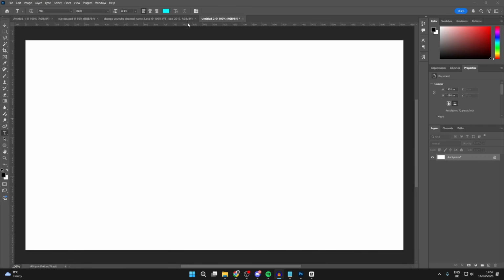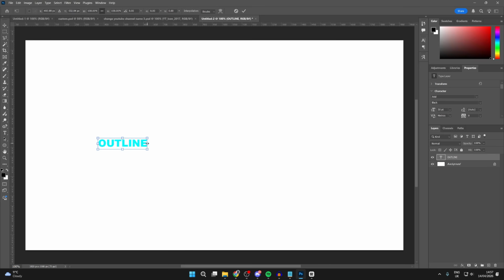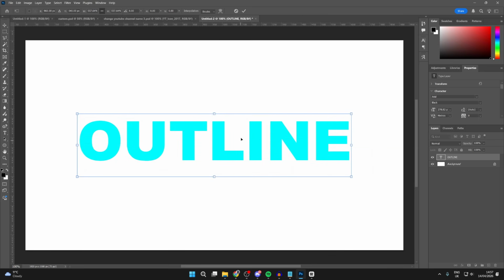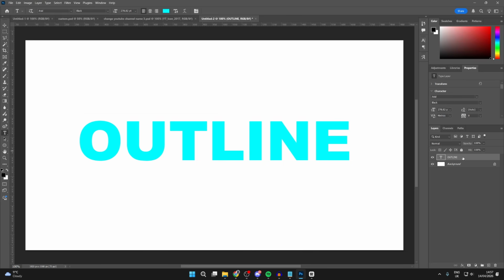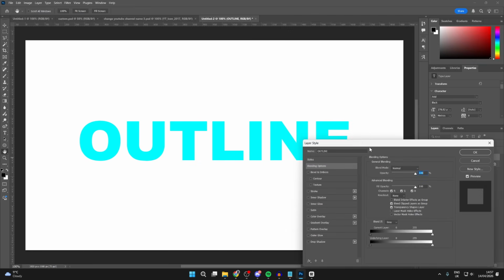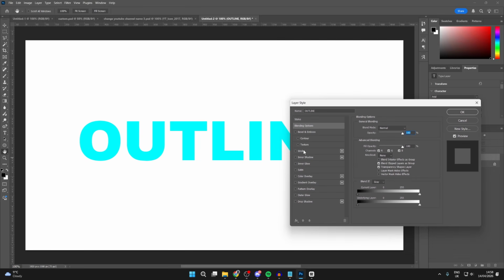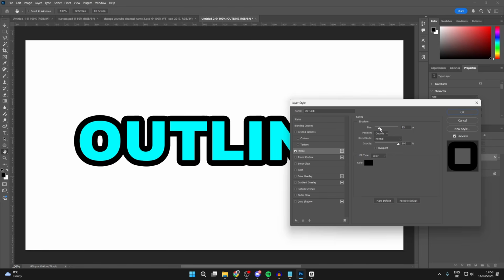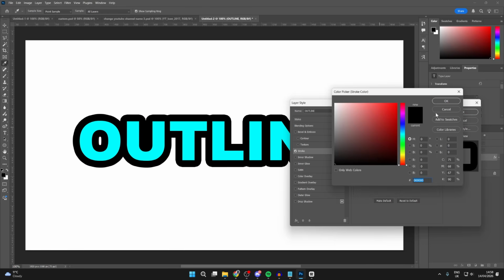Photoshop: How To Outline Text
Learn how to outline text in photoshop in this video.

GuideRealm